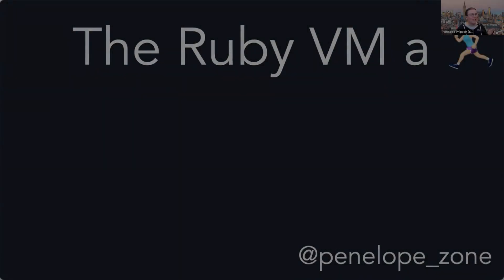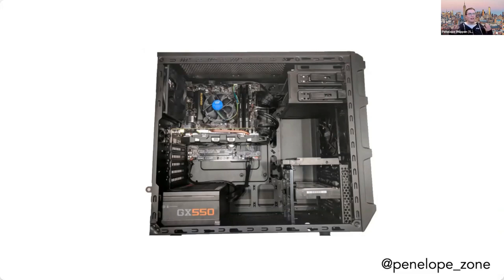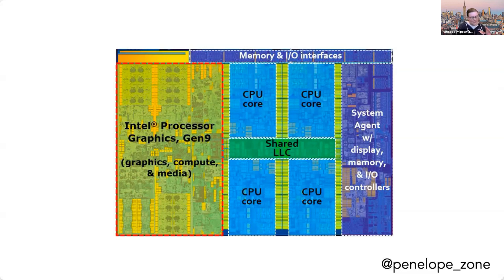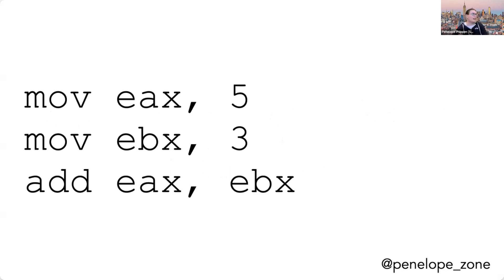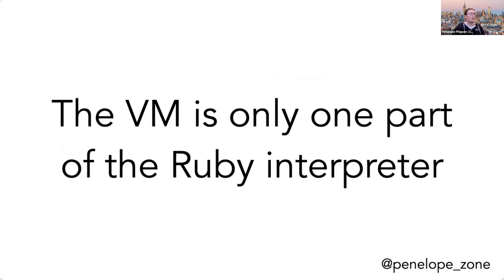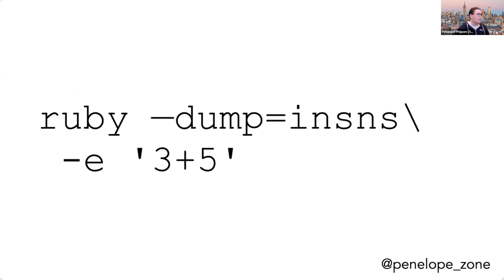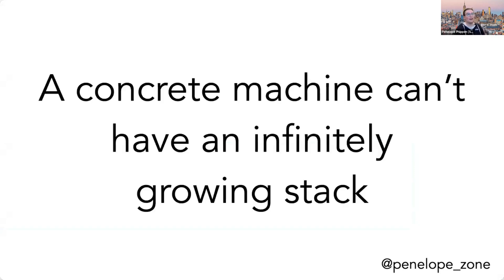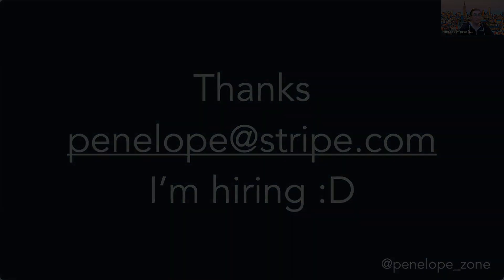Ruby’s Virtual Machine (VM) explained by Penelope Phippen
Talk given by Penelope Phippen's at the online WNB.rb Meetup on September 28th, 2021.

In this talk Penelope discusses layers of abstraction, intel CPUs, and how the Ruby VM does what it does. We take a quick look through many different layers involved in executing Ruby code on your computer, and ultimately wind up understanding what the Ruby VM is for, and how it plays a part in running Ruby code.

00:00 Introduction
01:39 What Is a Ruby VM?
03:10 Computer's CPU
03:56 Memory & I/O Interface
05:26 x86 Assembly
07:37 Mov Instructions
08:56 Virtual Machines
10:09 Abstract Syntax
12:05 Polish Notation
13:56 Stack Based Virtual Machine
14:45 Ruby Receiver
15:44 Concrete Machine
17:00 AST & Virtual Machine Instructions (VM)
17:52 Conclusion